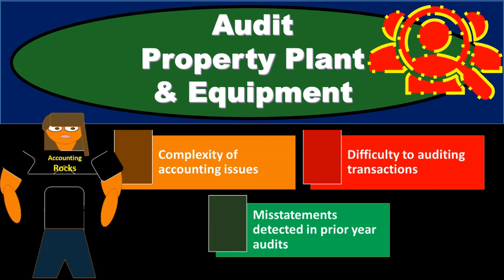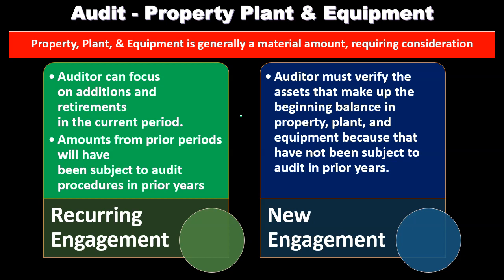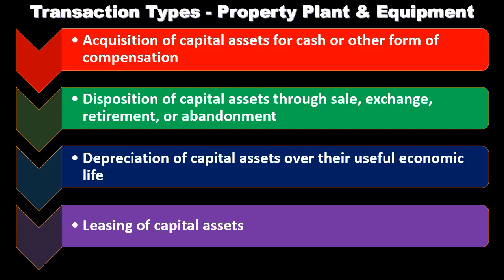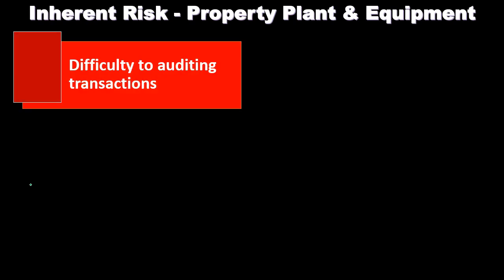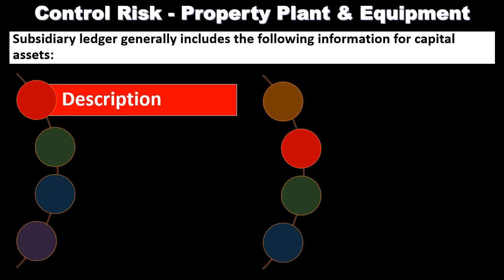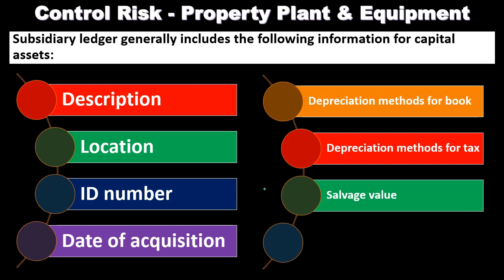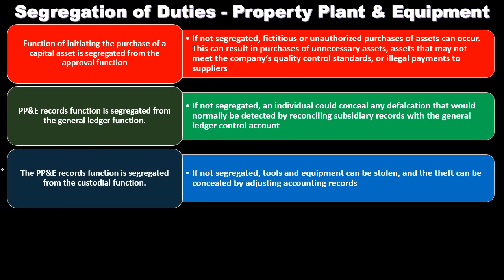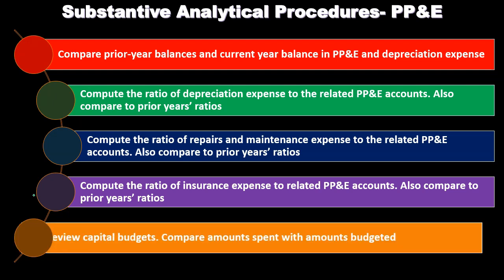Audit Property Plant & Equipment